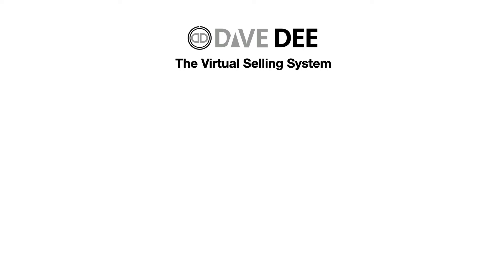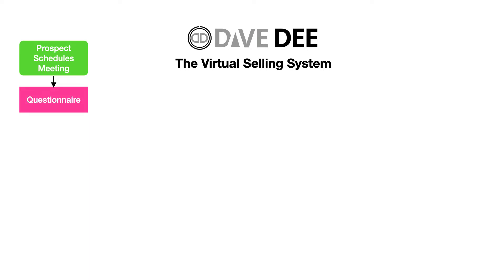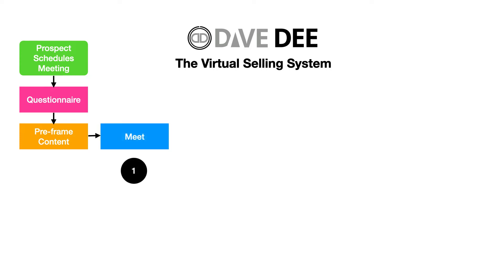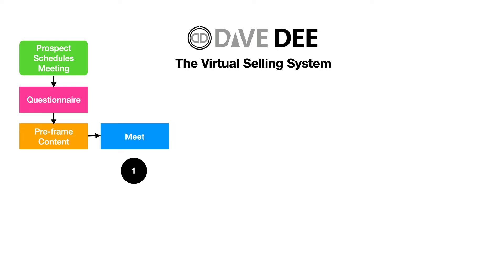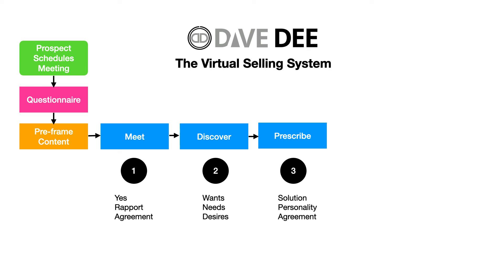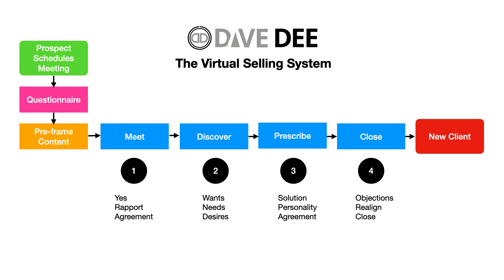Sales Training for Virtual Selling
💵 FREE Sales Tips | Sales Training for Virtual Selling.  Sales training strategies, skills & tips from Dave Dee master sales trainer, to help you close the sale. These sales skills will help you sell more effectively, overcome objections, and close more sales.

In this video, discover how to pre-frame your prospects before you talk to them and the four-part framework for structuring a virtual consultation so you close more sales without high-pressure, old-fashion sales tactics.

I used to be a magician and a mentalist. I was only doing three shows a month and was deeply in debt. Then I discovered the secrets to effective sales and marketing and my business exploded.

In less than 90-days, I went from doing three shows to averaging over 25 shows. In less than a year, I had paid off $80,000 worth of debt, bought a new car and a new home. It was an amazing turnaround.

As a result of this success, I was asked to speak at entrepreneurial conferences around the world and share my story.

Soon, smart entrepreneurs started asking me for advice on increasing their sales and profits. I say they were “smart” because my entertainment business was fundamentally the same as theirs. I had to generate leads, close sales, deliver my service, get referrals, etc.

These folks also realized that their biggest sales breakthroughs would come from outside their industries, not from copying everyone else inside their industries.

Because I wanted to make a more profound impact on people’s lives than I could from just being an entertainer, I started Dave Dee, Inc.

Get "Sales Espresso' - the #1 rated daily newsletter for service business professionals

👉🏻 Did you enjoy this video?  Share your thoughts and opinions in the comments - I love hearing from you!  Also, I appreciate it when you share these videos with your friends and colleagues who are involved in sales.